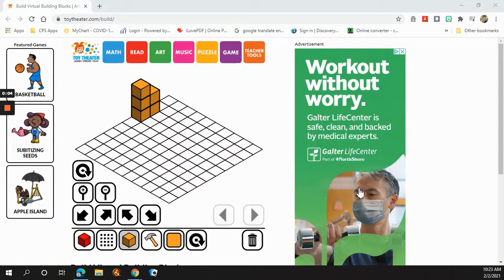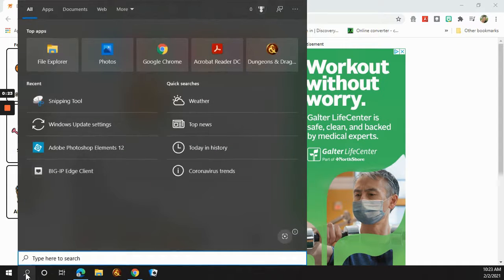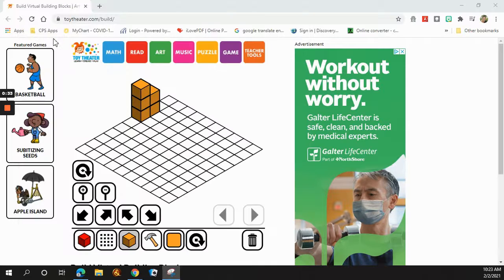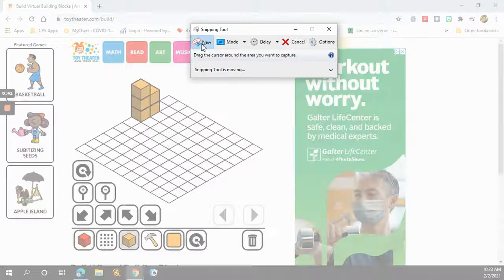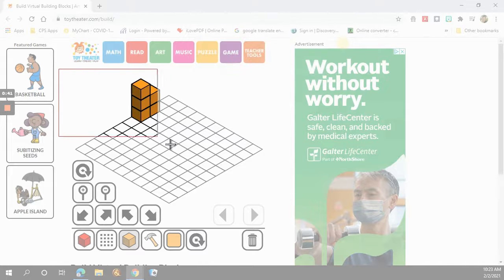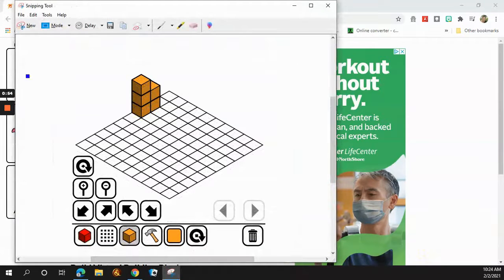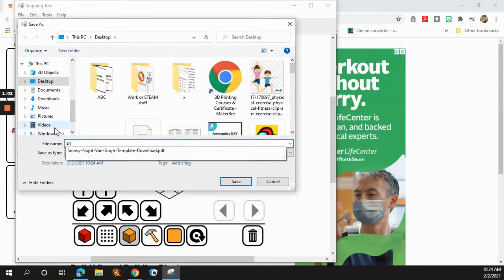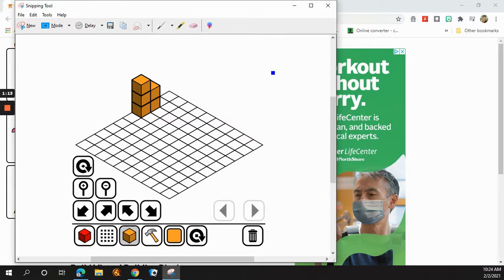Snippet Tool Tutorial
Using the Snippet Tool from Windows to take screenshots.